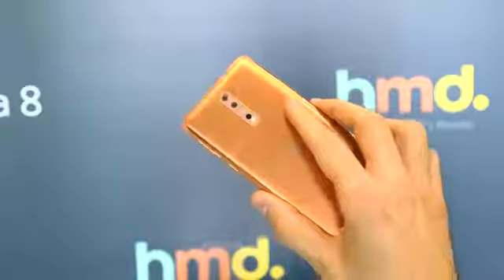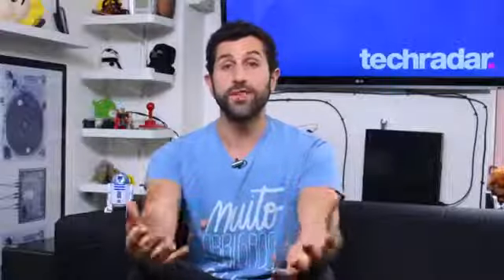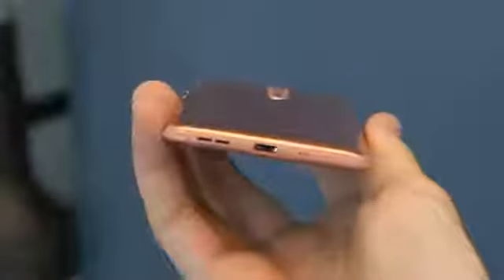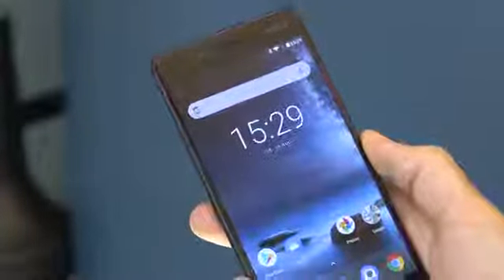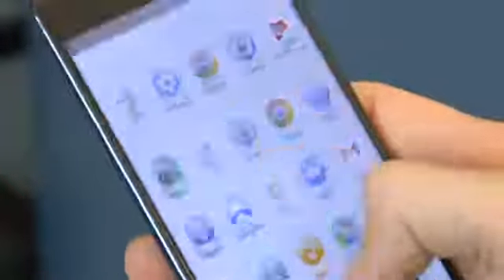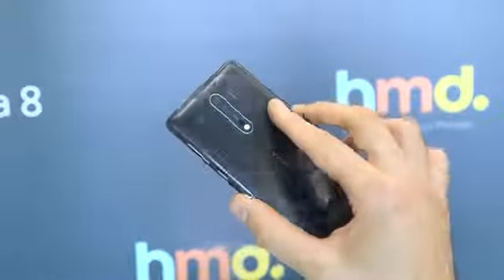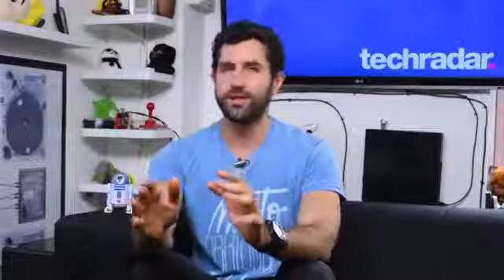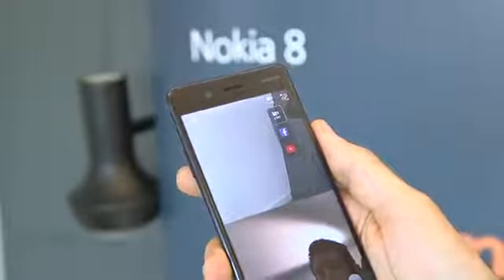Nokia 8 First Hands On Review By TGM